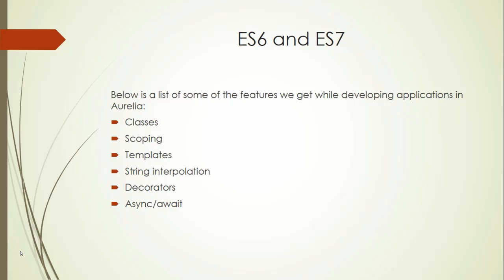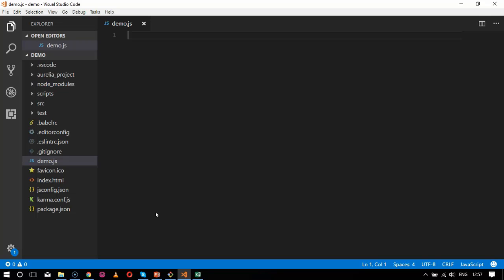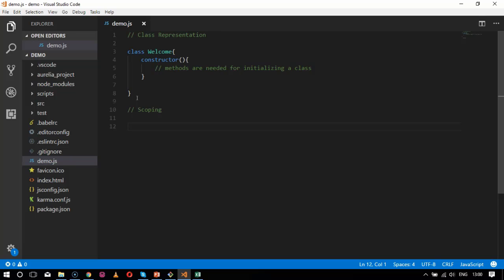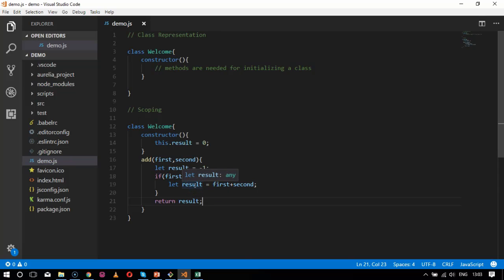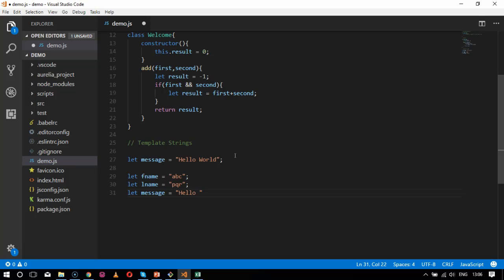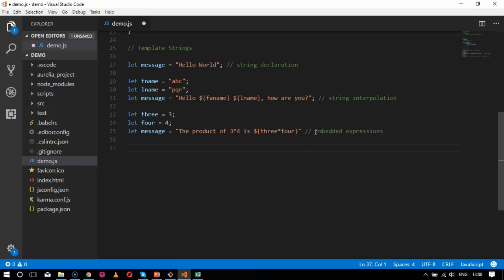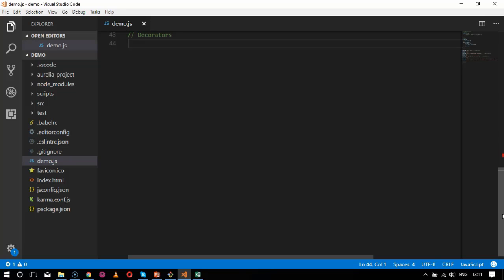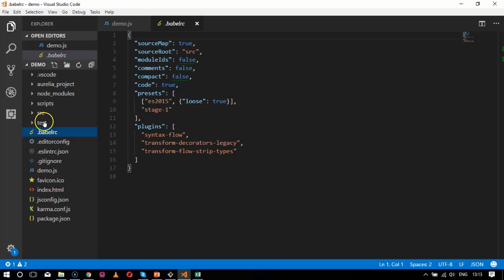Introduction To Aurelia JS | ES6 And ES7 | Part 4 | Eduonix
Aurelia JS since the recent past has been running side by side of Google's Angular because of its very useful features like extensible HTML, multiple language support, MV approach, etc. So we really hope you're enjoying this series. In the last chapter, we covered the Application structure of Aurelia. We will be looking at the capabilities of ES6 & ES7 in detail in this class.

We get some important paradigms from ES6 and ES7. Aurelia allows you to develop your applications more efficiently with them.  Because this is an Aurelia tutorial we will only focus on the
features which are required to build an application in Aurelia.

Also, you can get instant access to the complete course